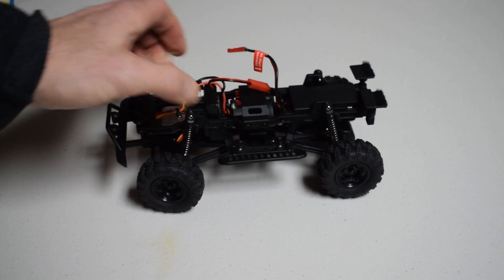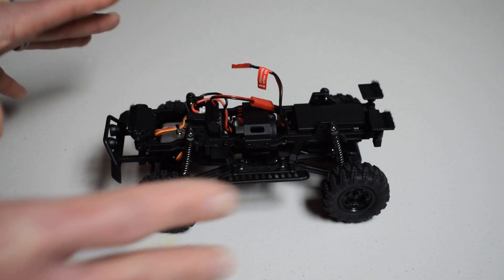Carisma Scale Adventure MSA-1E Overview